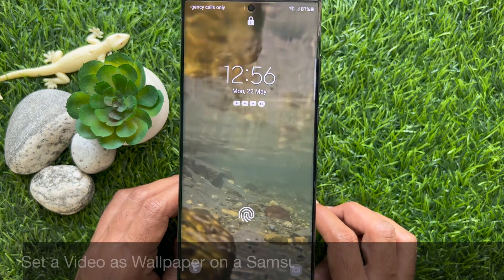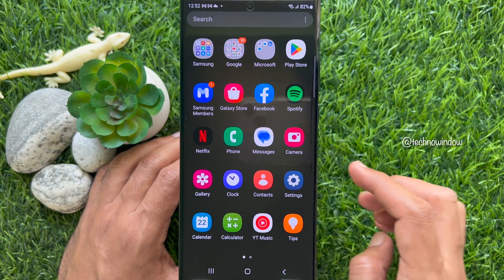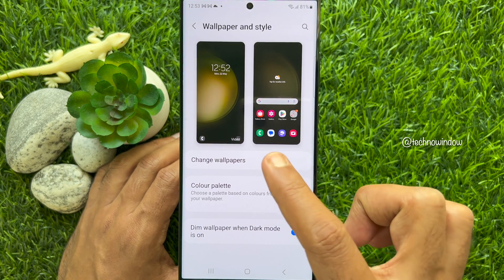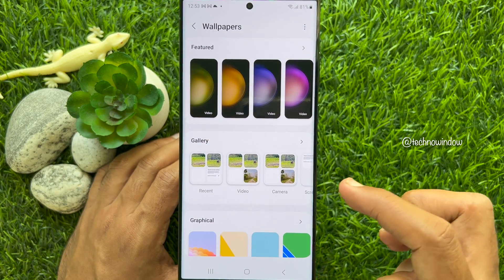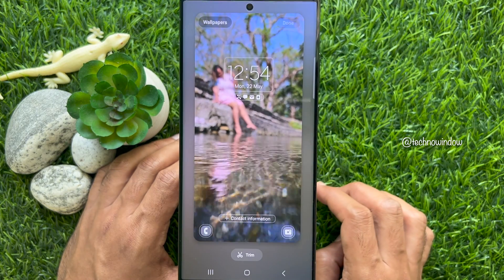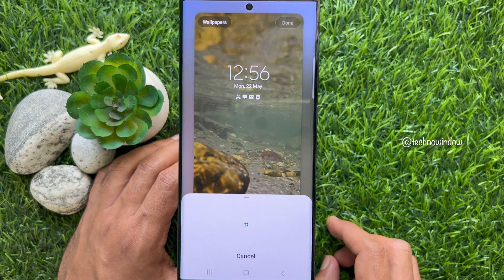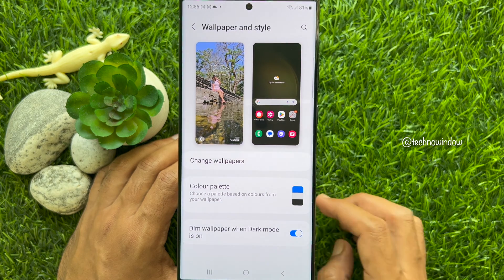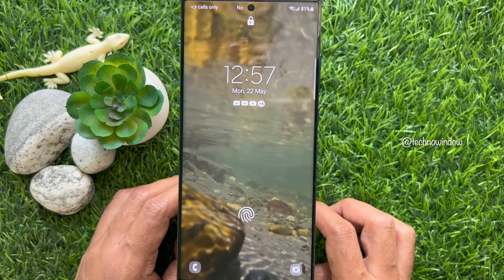How to Set a Video as Wallpaper on a Samsung Galaxy Smartphone